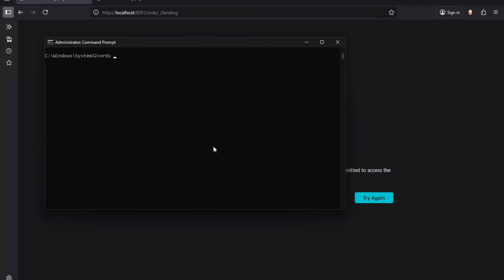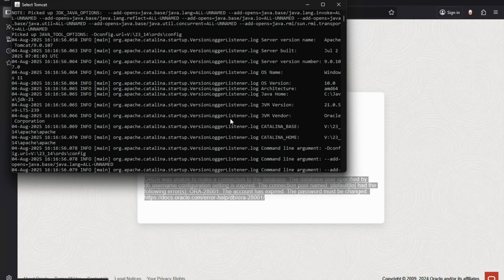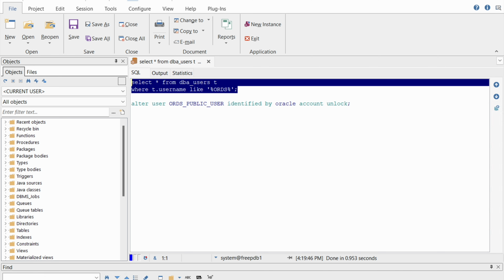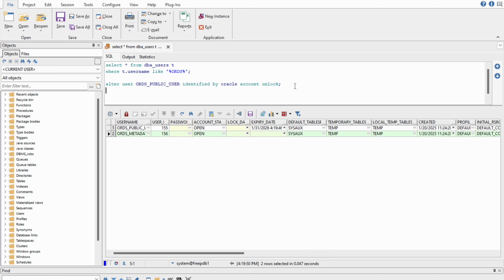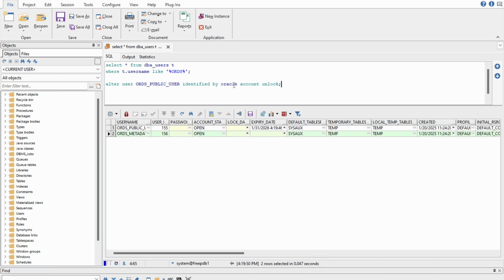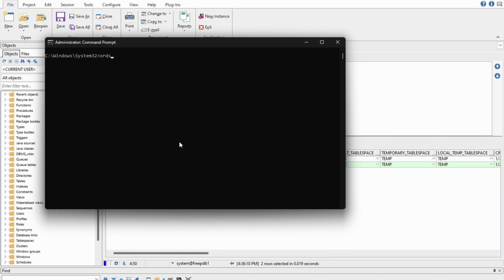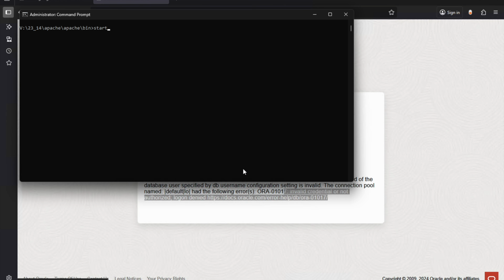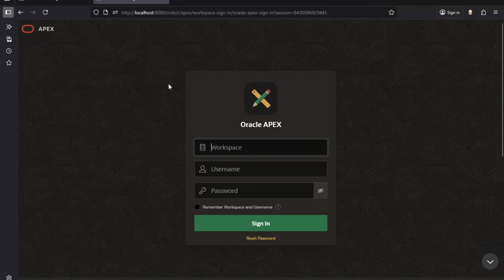🔐 Fix ORDS_PUBLIC_USER Expired Password in Oracle APEX – Standalone & Tomcat | ORA-28001, ORA-01017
Is your Oracle APEX and ORDS setup broken due to an expired `ORDS_PUBLIC_USER` account?

In this video, I’ll guide you through two complete solutions:

✅ If you remember the old password
✅ If you've forgotten the password

I’ll show you how to reset the password and recover ORDS in **both Standalone mode** and **Tomcat deployment**, with step-by-step commands, explanation of errors like `ORA-28001` and `ORA-01017`, and how to prevent this from happening again.

🚀 Whether you're using Oracle APEX 24.2 and ORDS 24.4 or earlier versions — this fix works!

📎 Related Oracle Errors Covered:
- ORA-28001: The account has expired
- ORA-01017: Invalid username/password; logon denied

🔧 Tools/Versions Used:
- Oracle APEX 24.2
- ORDS 24.4
- Oracle Database 23ai
- Windows 11
- SQL*Plus / SQL Developer / PL SQL Developer